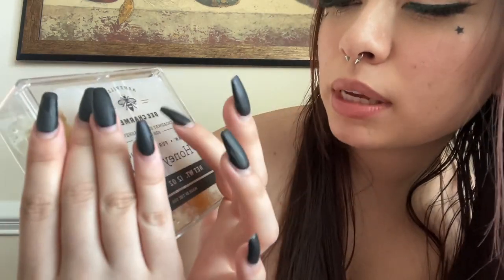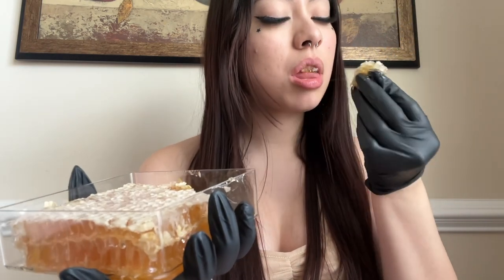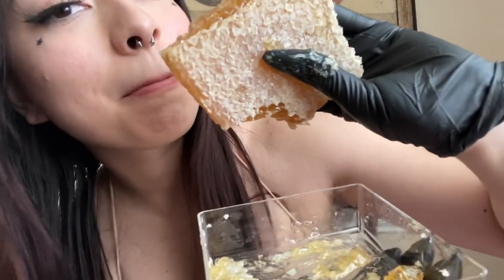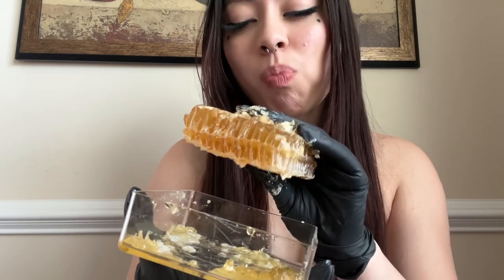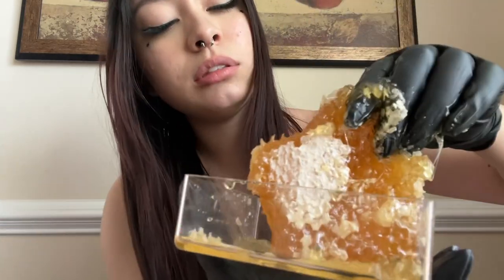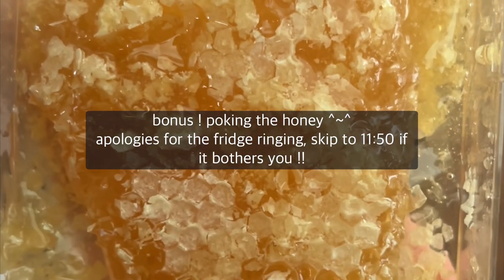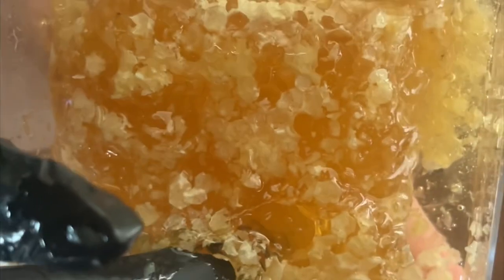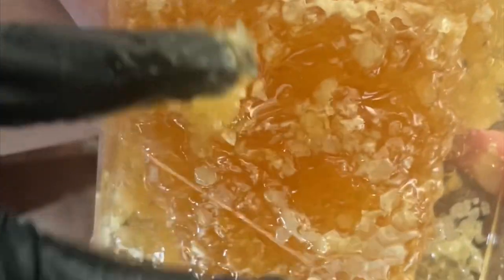ASMR Trying Honeycomb for the First Time🍯🐝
yummmmm

timestamps:
3:02 first poke
3:39 first bite
4:57 biting the comb
7:06 eating off the dipper
7:41 tapping the box
8:27 my rating of the honey
9:25 bonus! poking the honey
skip to 11:25 for no ringing

❦ for those who would like to help the channel :)

valentine's tier patrons:
jj
John V
Derek
Eddy
Oliver
Seth
Allen
John S
G8trdude
Zach M
Patrick
Giovanni2797
invitro
Roy
Jeremy O
Brandon
Adryan B
Chris B
Chrome
Dylan J
Marley
psychedelicshrubbery
Johnny H
Uriel
Avon
Mario M
Primos21
leshen
Tom
Isaiah